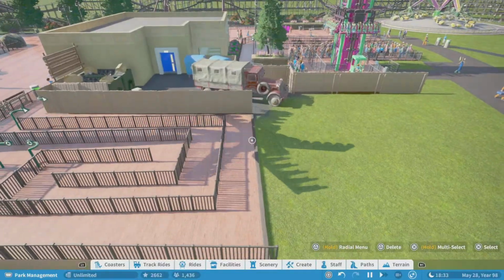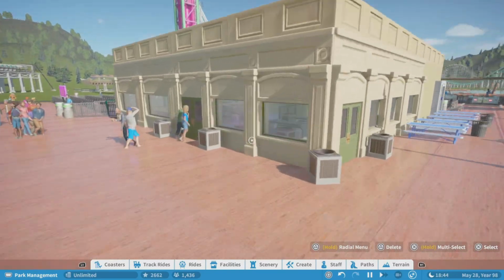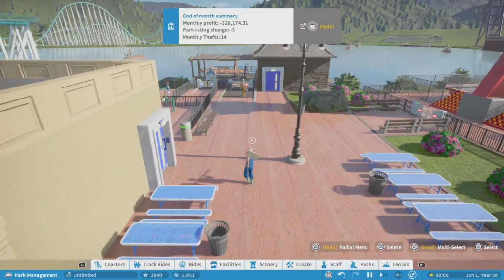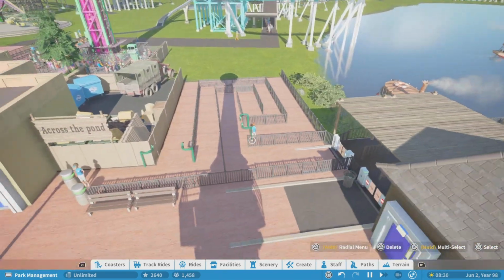New transport ride (planet coaster)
In this episode we build a new cafeteria, a new drop tower, and a transport ride